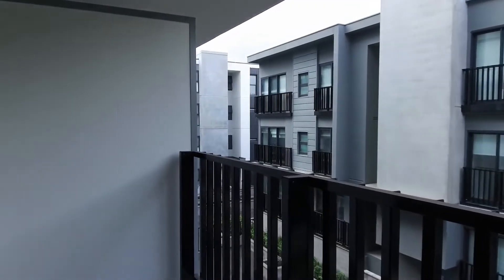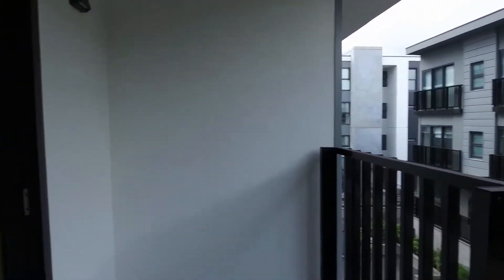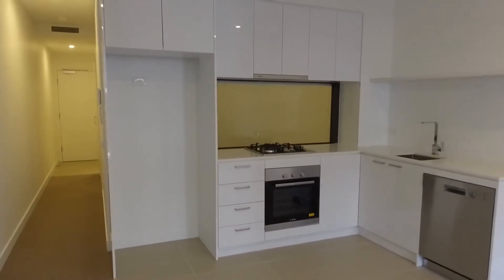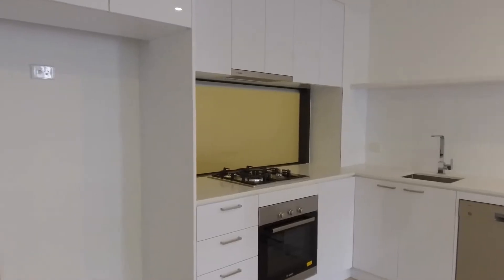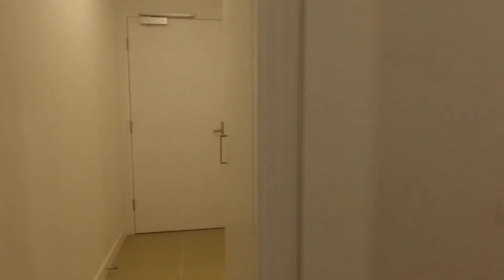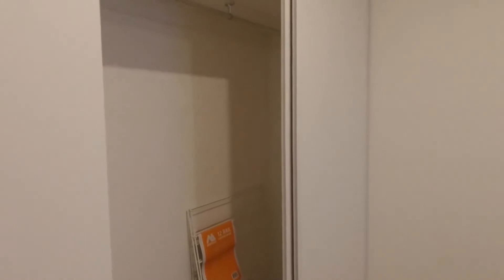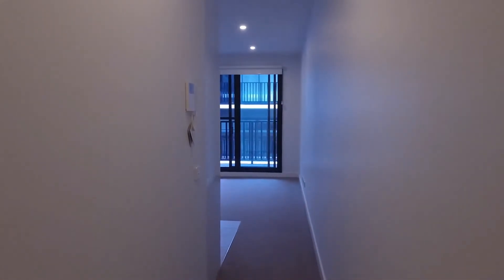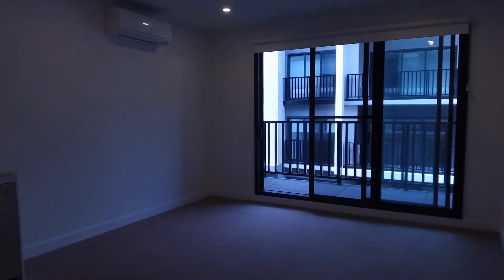Apartments for Rent in Melbourne: Brunswick West Apt. 1BR/1BA by Melbourne Property Managers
for more information on Melbourne Real Estate and if you need Melbourne property managers. to see our available listings! You can also call us or visit our office at

Like our rental property in Melbourne, you don't need to look any further if space, light and location is what you are looking for. The open plan air-conditioned living space leads onto a great-sized balcony -- perfect for entertaining. The kitchen is well-designed and features stainless steel Bosch appliances including a dishwasher, gas cooktop and stone benchtops. The bedroom has an ample-sized built-in robe, and there is a fully-tiled central bathroom with Euro laundry. Basement parking with some height restrictions and the separate storage cage complete the picture. This property is located just ten minutes' walk to Sydney Road and only 300 metres to the Melville Street trams. Dunstan Reserve is only a short stroll away. Make the move to West Brunswick now!

Think our wonderful rental property in Melbourne is right for you? and call our professional Melbourne property managers today! Know someone who might be interested in our ApartmentsforRentinMelbourne, instead?

Experience the best property management in Melbourne with us at Melbourne Real Estate! or get to know more about property management in Melbourne